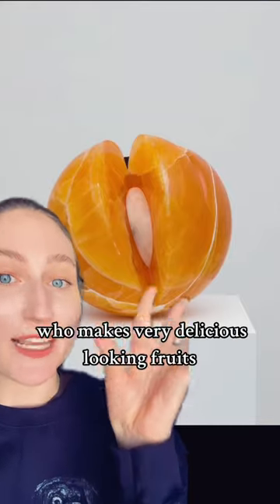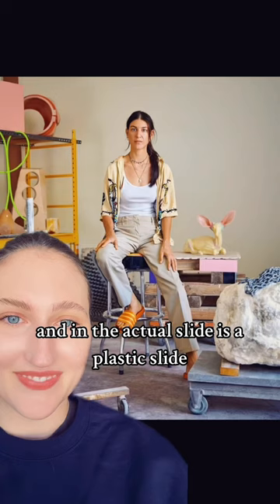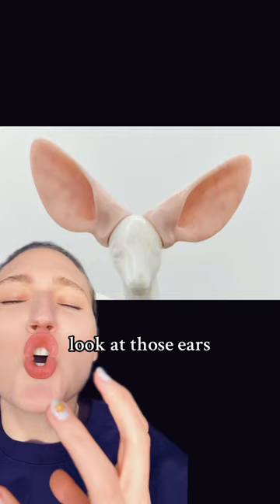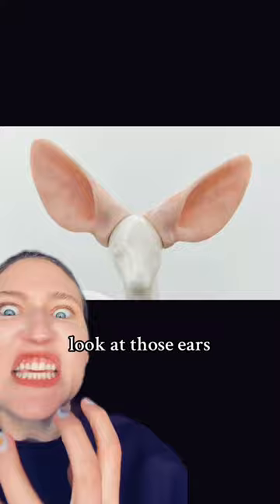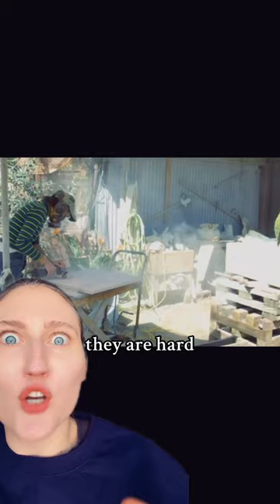STONE Fruits by Nevine Mahmoud